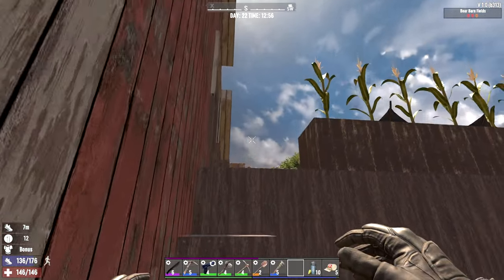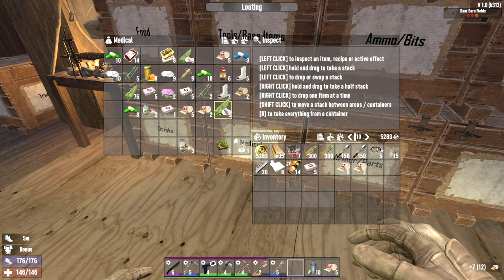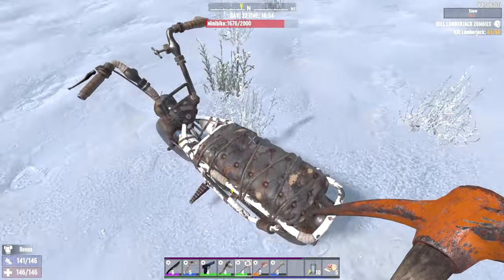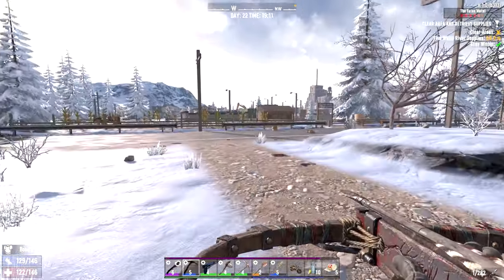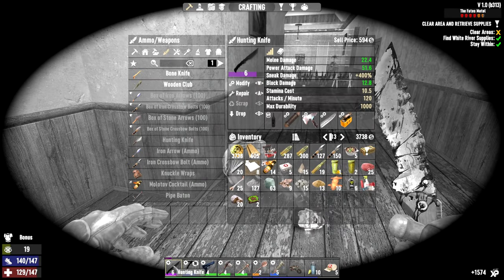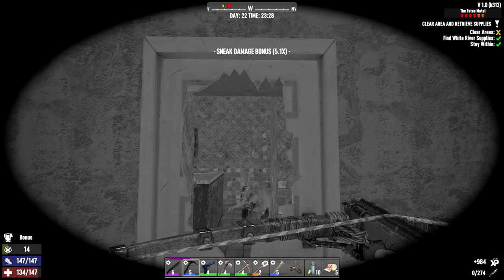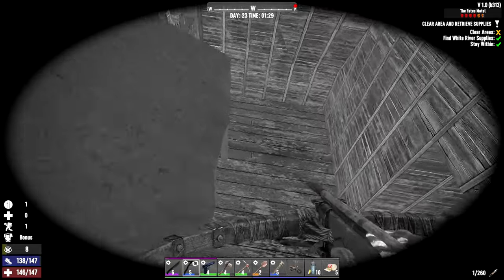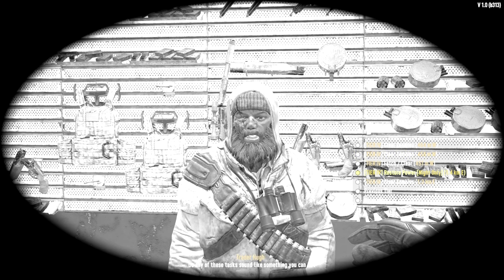Becoming A Stealth Assassin (7D2D 1.0) : Epi 20 - Fates Motel/T4 Mission Progress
Becoming A Stealth Assassin (7D2D 1.0) : Epi 20

Trying to progress our T4 missions and this time round we get the Fates Motel. Hopefully we don't get the Fun Pimp version of Norman.

Settings:
Difficulty-Survivalist
Player XP=100%
Player Block Damage-150%
Night Speed-Sprint
Bloodmoon Count-64
All Else-Default

7 Days To Die is Developed and Published by The Fun Pimps
GAME FEATURES